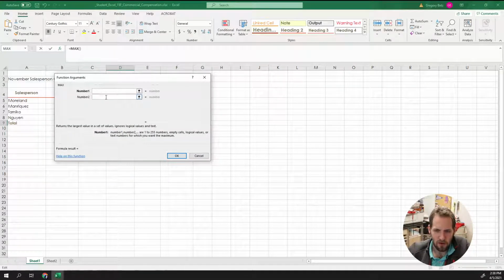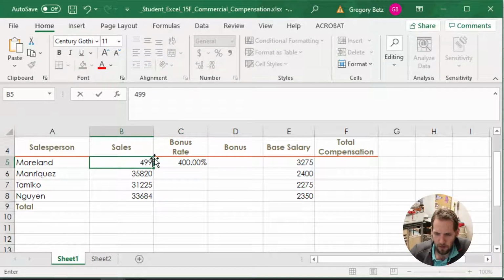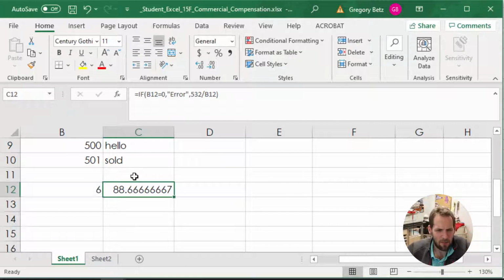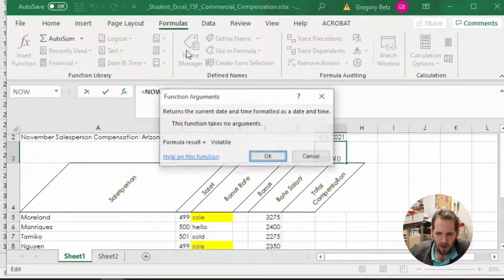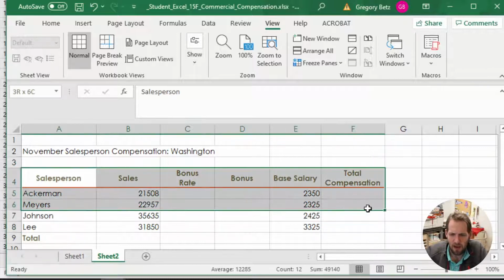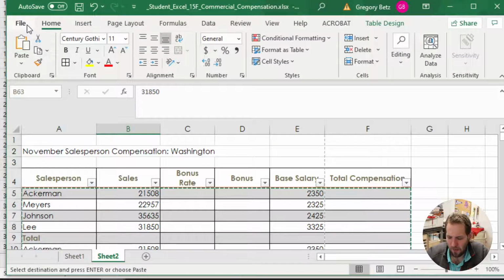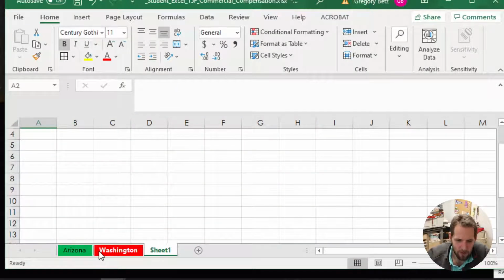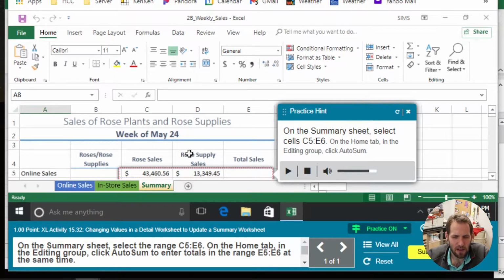CSC 102 CH 15